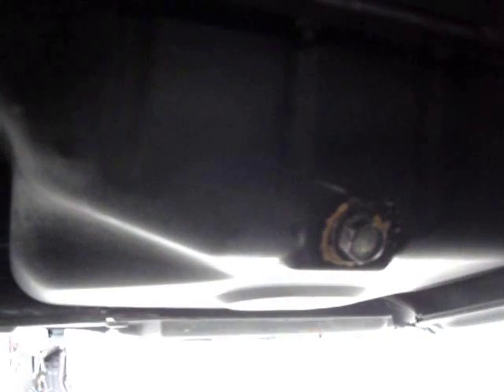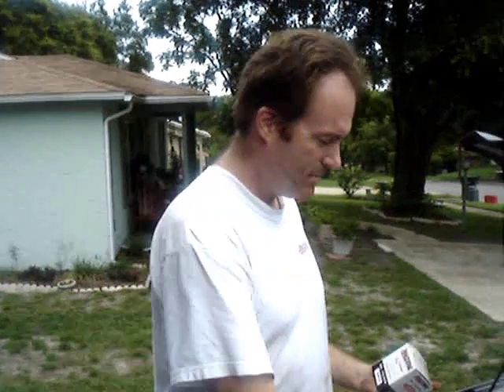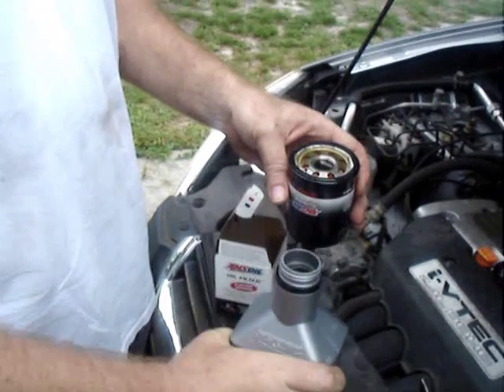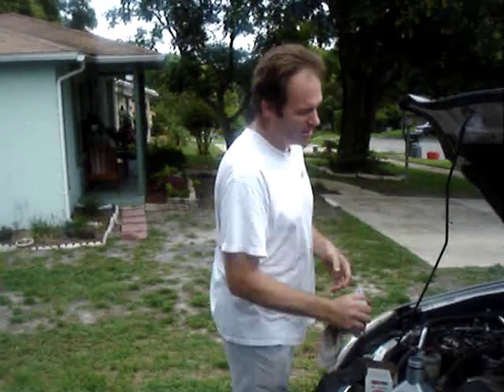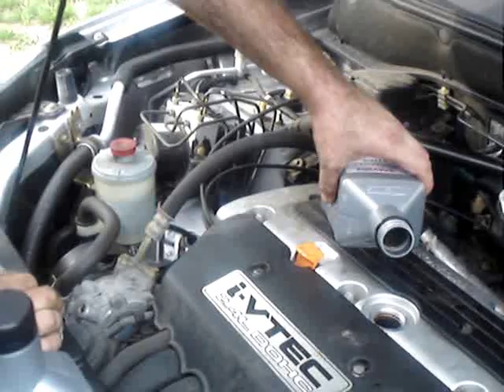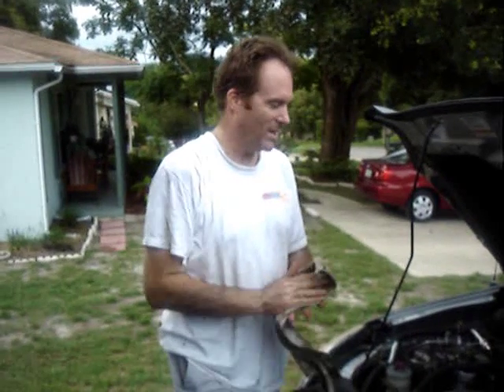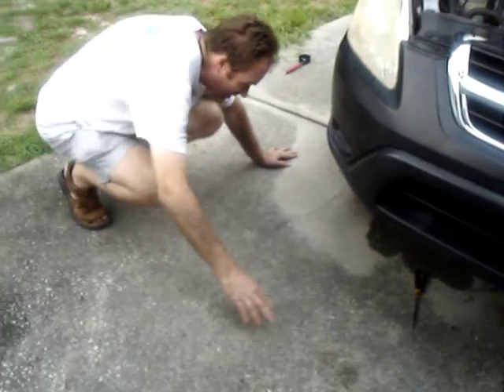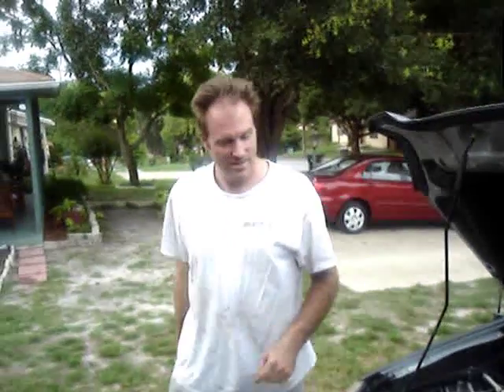2004 Honda CRV Conversion to Amsoil - Part 2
Documented the process of converting a friend's 2004 Honda CRV over the Amsoil Synthetics. Part 2 consists of finishing the Amsoil Engine Flush process, then draining the old oil and installing the new Amsoil Ea Oil Filters and Amsoil 0W-20 Synthetic Motor Oil.